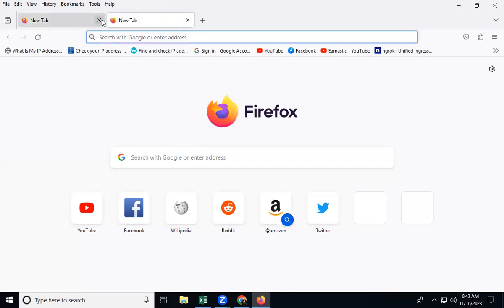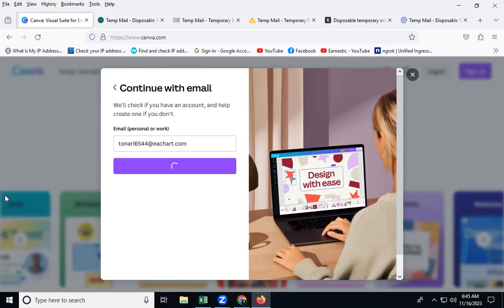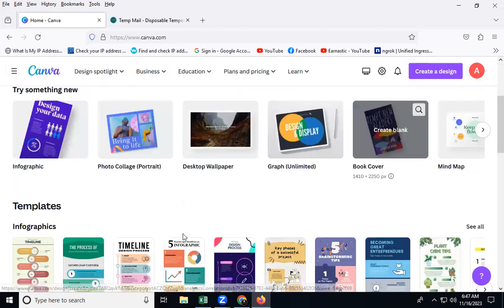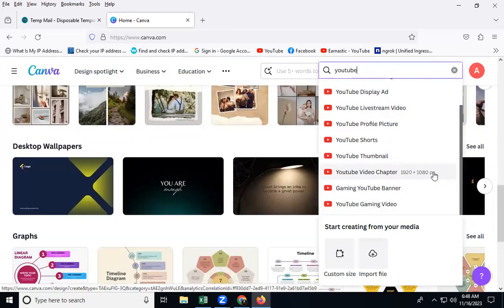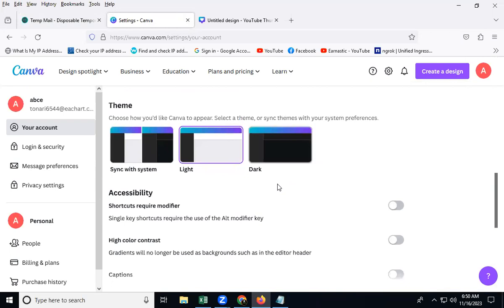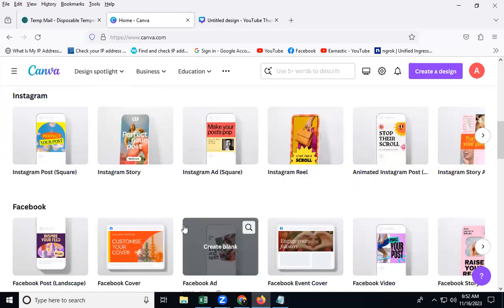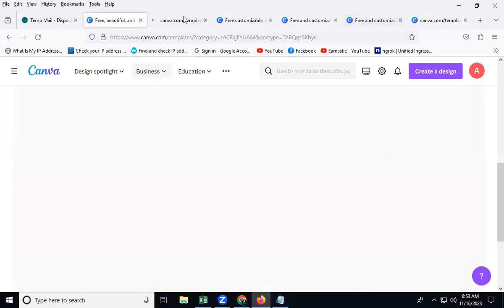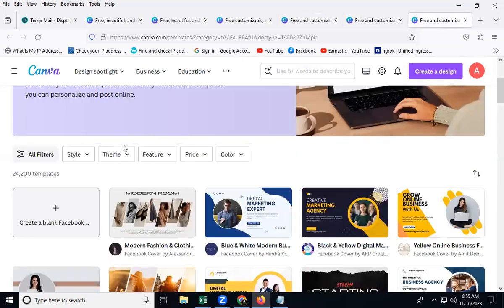How to Create Canva Account Create a Canva Account Canva Tutorial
create canva account,
create canva account free canva account sign technical jani,
create canva account free canva account sign up technical jani,
how to create canva account in 2023,
how to create canva account in mobile,
how to create canva account for free